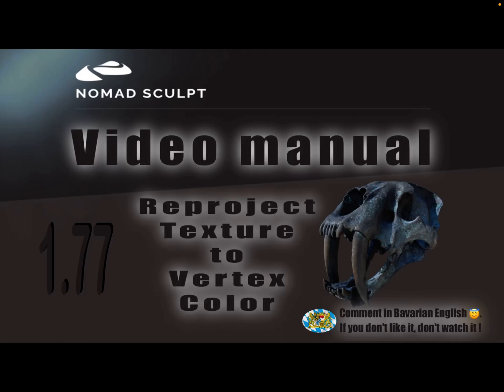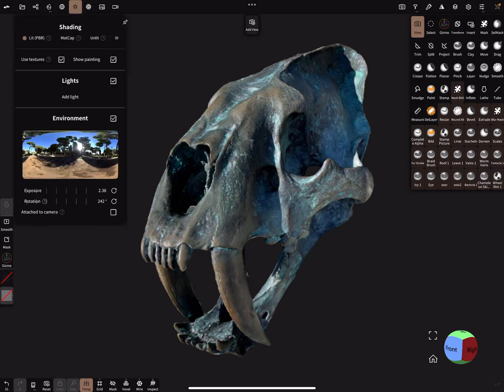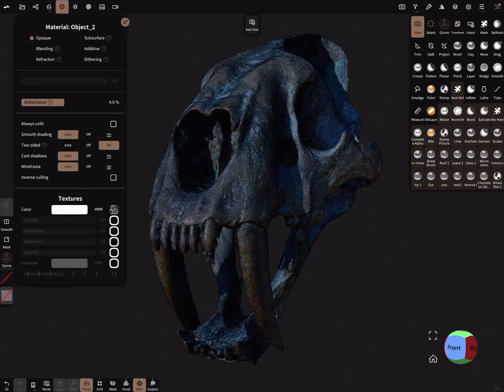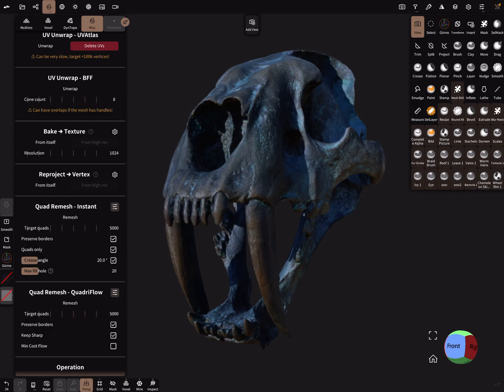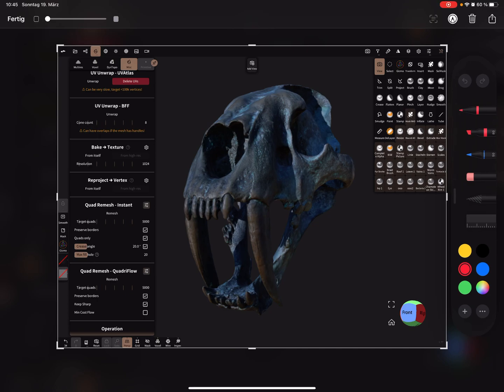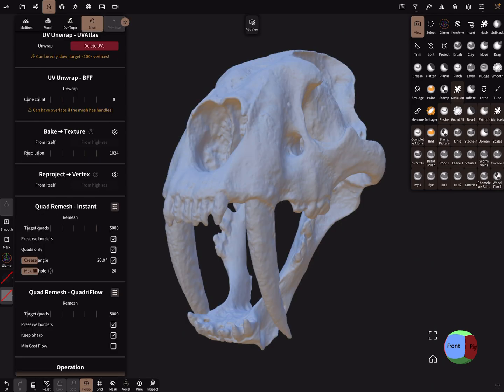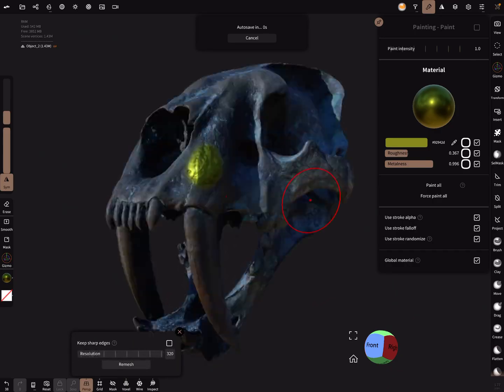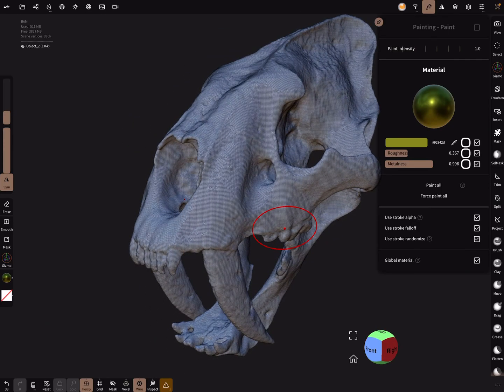Nomad Sculpt - Video Manual - 3 - Reproject Textures to Vertex Color - Tutorial (V1.77 -19.3.2023)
Reproject - Textures back to vertex color.